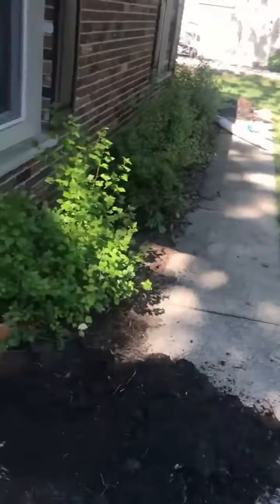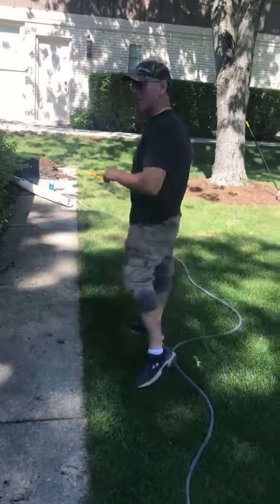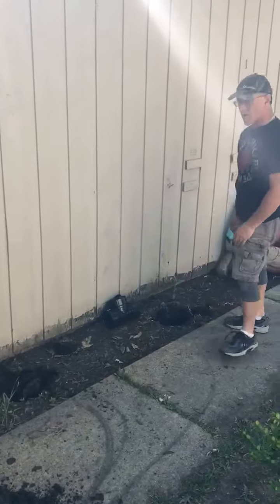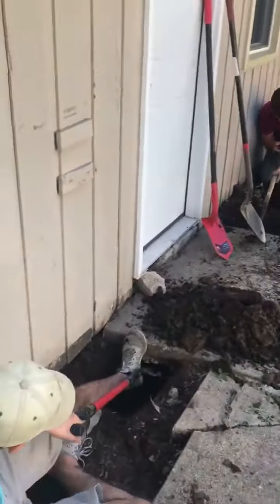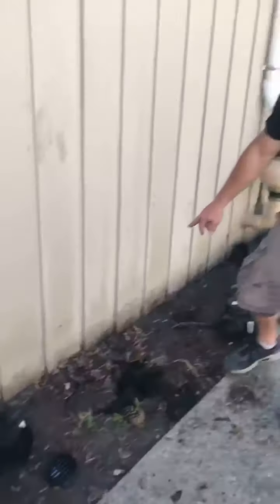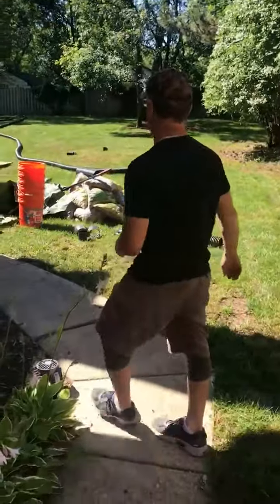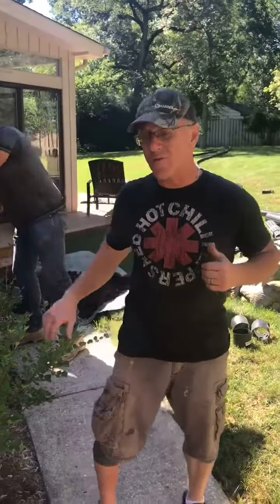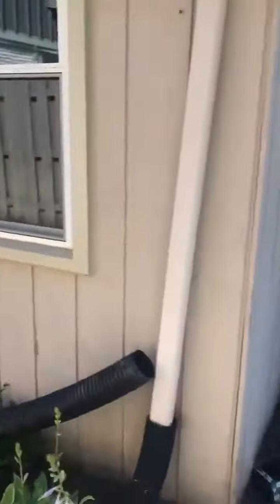Yard Drainage Solutions: French Drain Installation